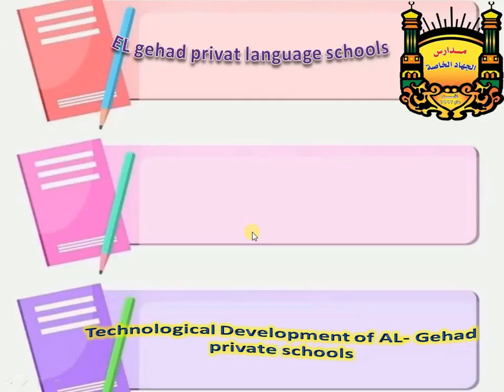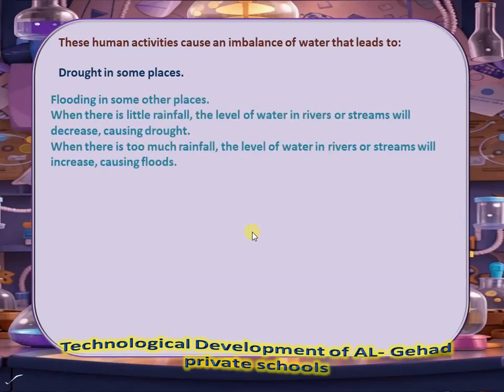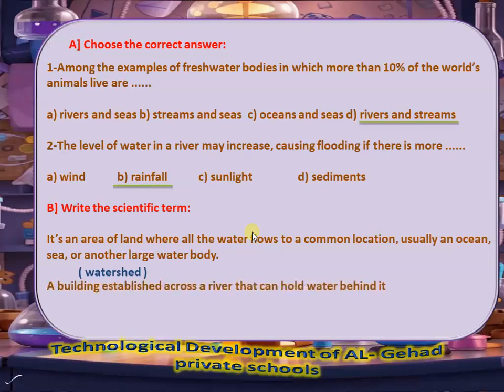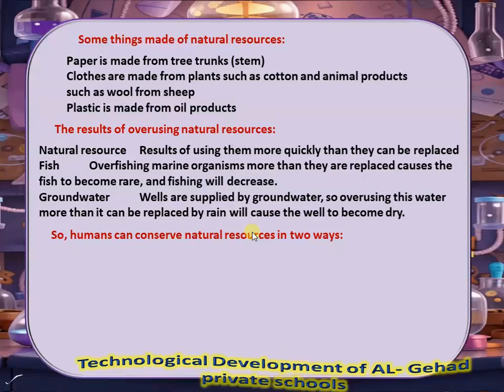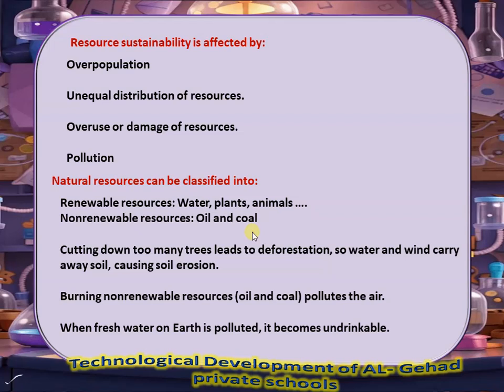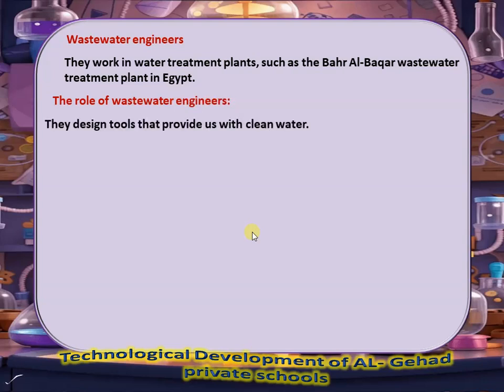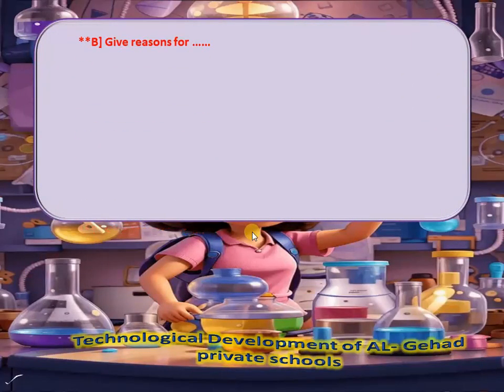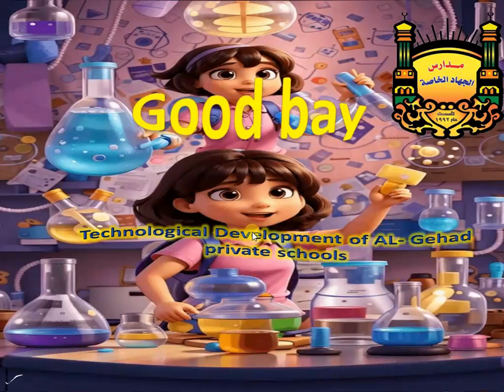Science Prim 5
مادة العلوم للصف الخامس الابتدائى ( لغات ) منهج شهر مارس